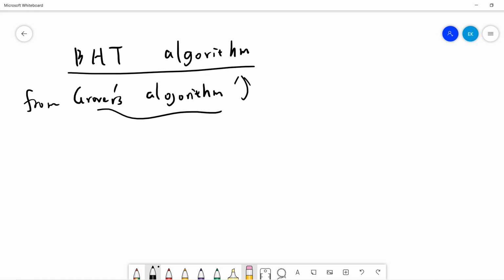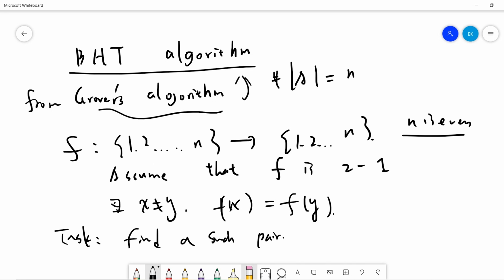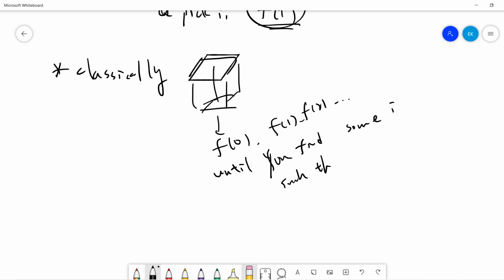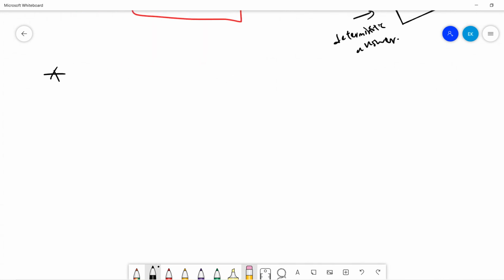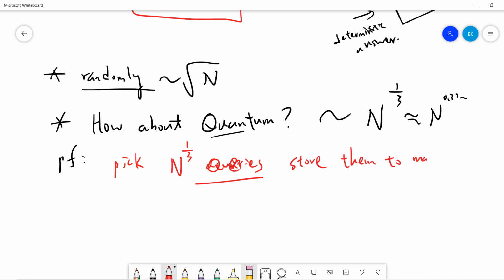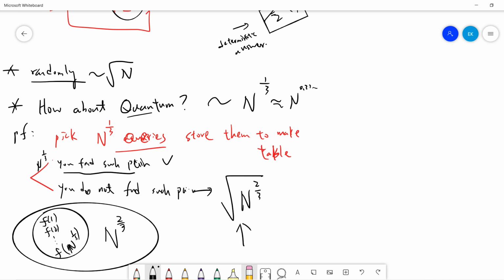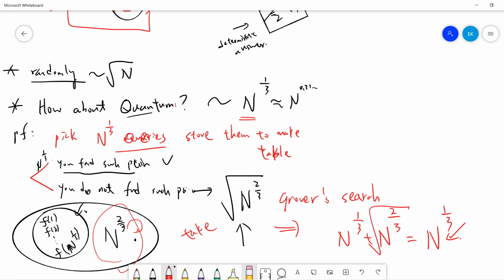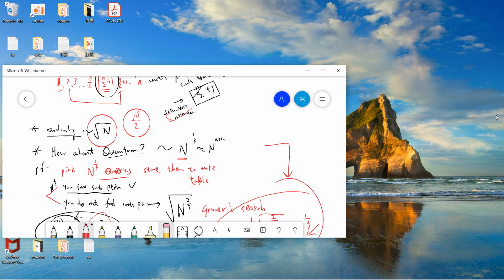Quantum Algorithm for the Collision Problem: BHT algorithm